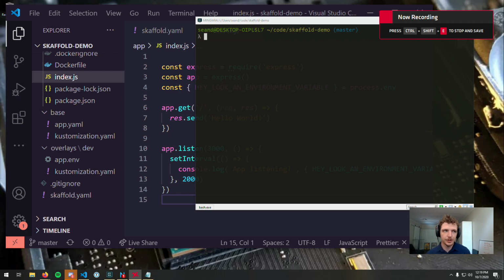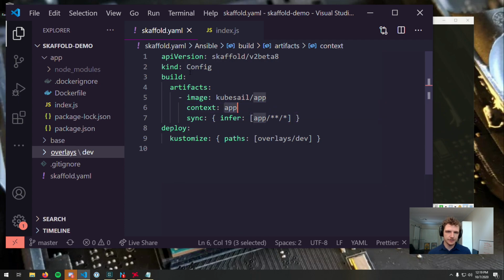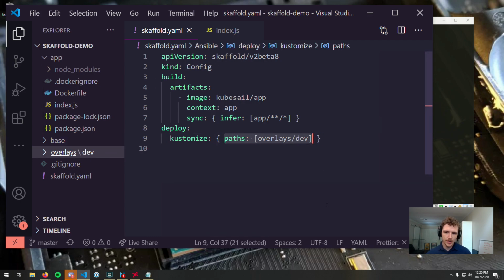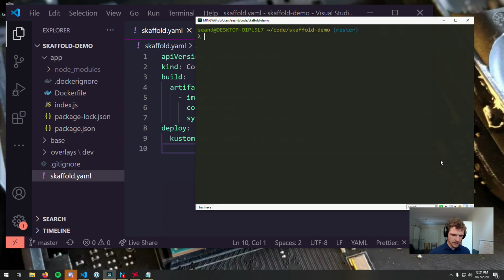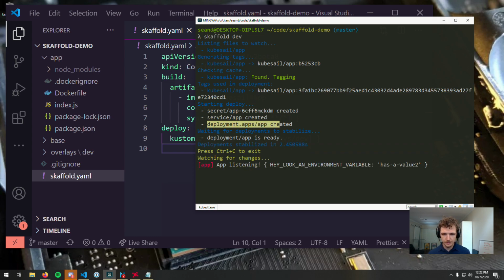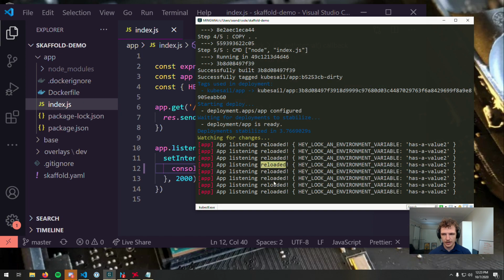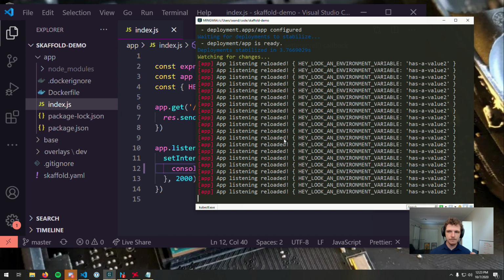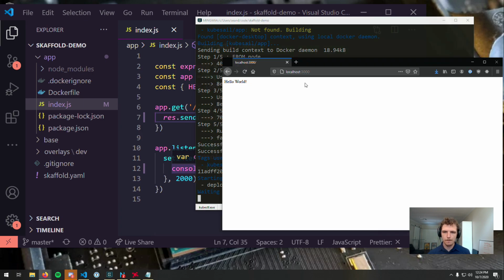Developing Node.js applications on Kubernetes Clusters with Skaffold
Hello everyone! This is a short video going over the basics of Skaffold - and how to develop Node.js applications on local or remote Kubernetes clusters!

Let me know what you want to see next! Thanks everyone!